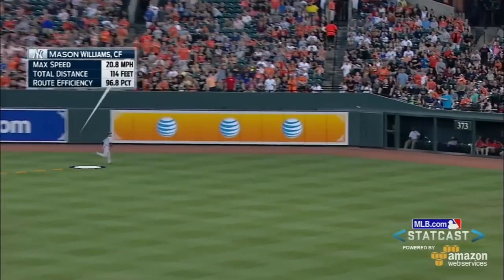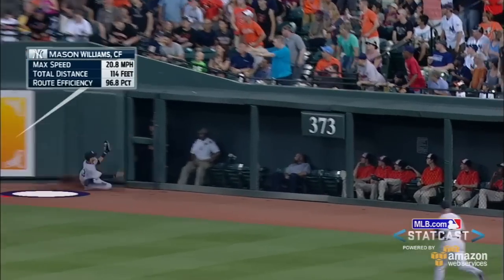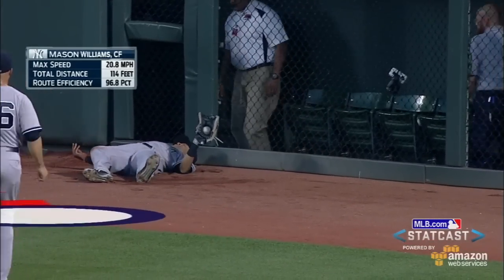NYY@BAL: Statcast tracks Williams' sensational catch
6/13/15: Statcast measures Mason Williams' fantastic sliding catch, capturing his max speed, total distance covered and route efficiency